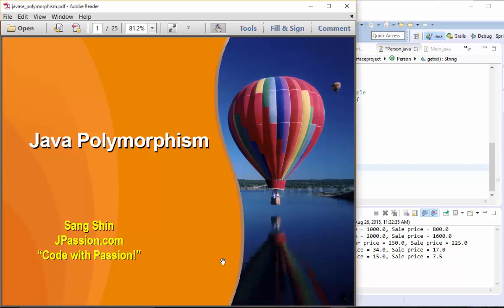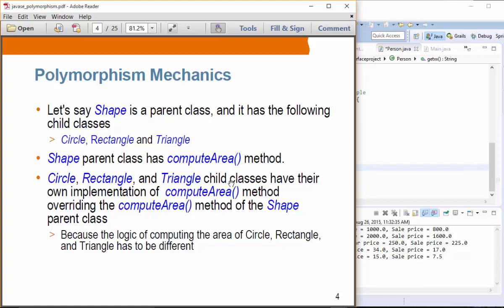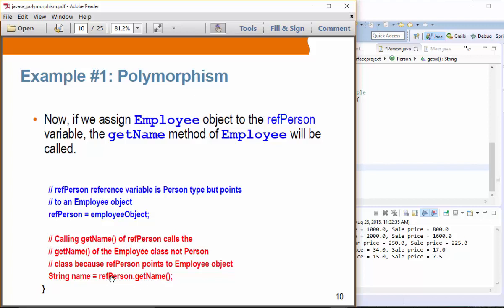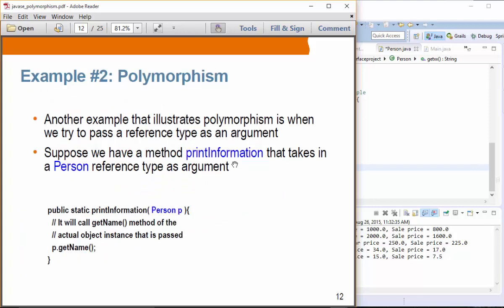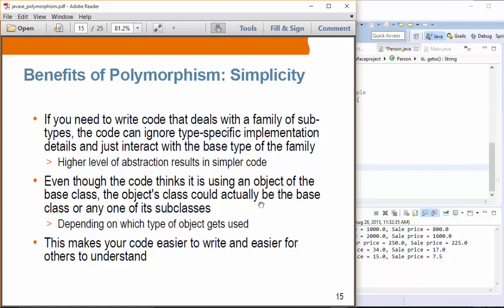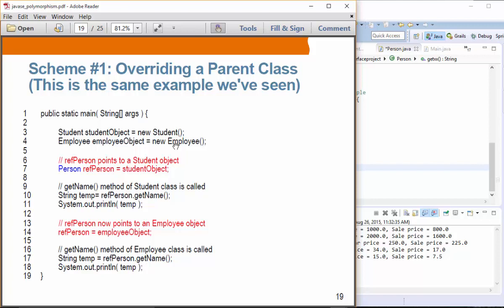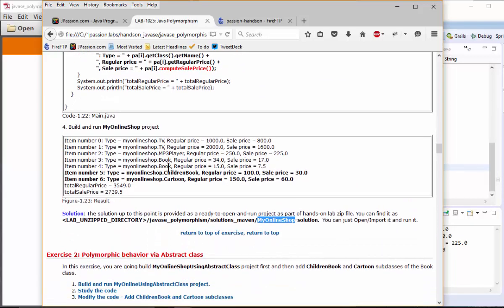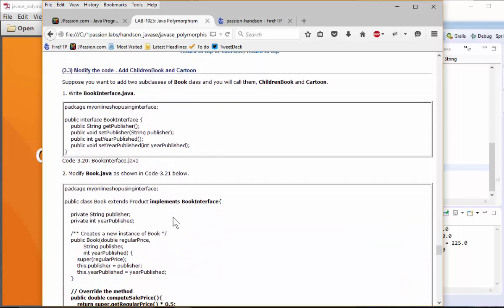Polymorphism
What is and Why Polymorphism?
Examples of Polymorphism in Java programs
3 forms of Polymorphism Welcome to JPassion online programming courses learning channel by Sang Shin who is founder and chief instructor of JPassion.com and former lead Java technology evangelist from Sun Microsystems.